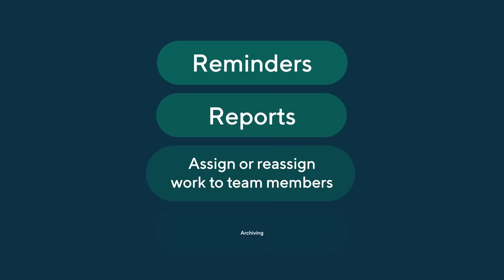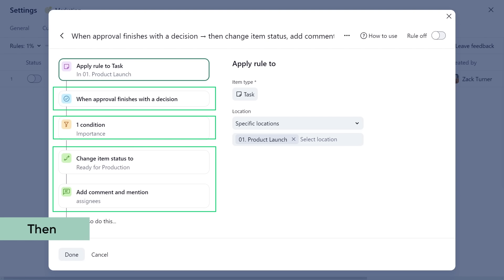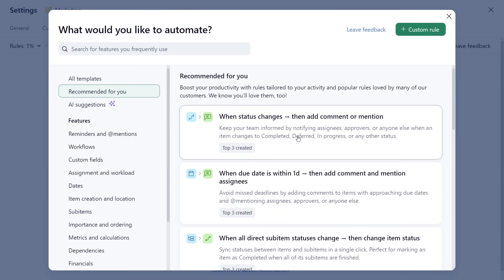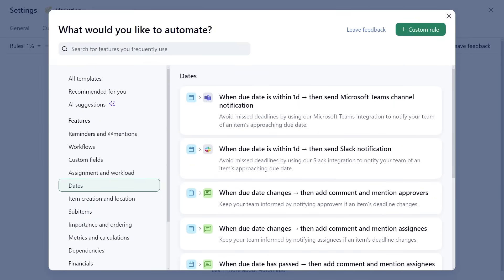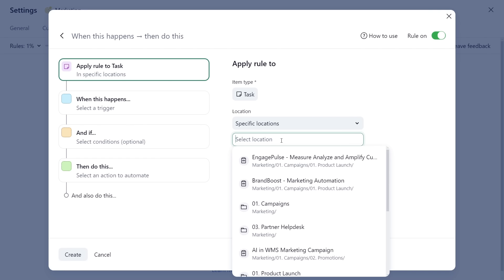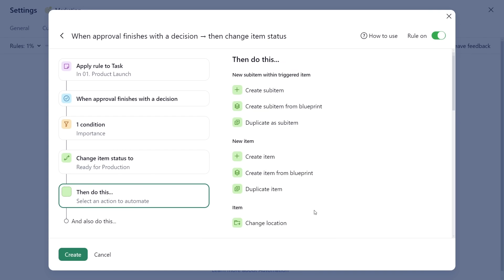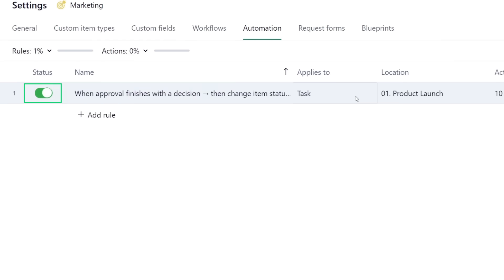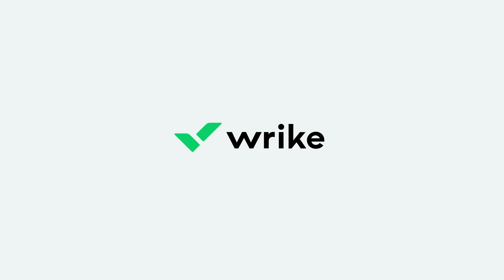Using Wrike Automations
Discover Wrike’s Automation - a simple way to reduce the amount of repetitive manual work, speed up your work process, and minimize the rate of human error.

IN THIS VIDEO!
0:15 Automation rules principles
0:29 Creating space-level automations
1:08 Creating custom rules
1:52 Managing automations
2:05 Automations in action